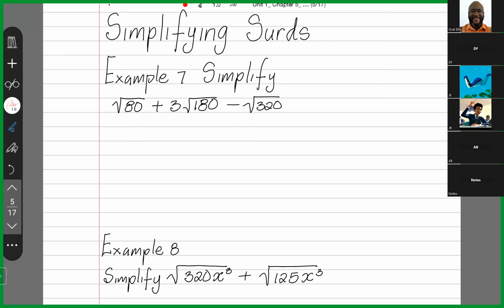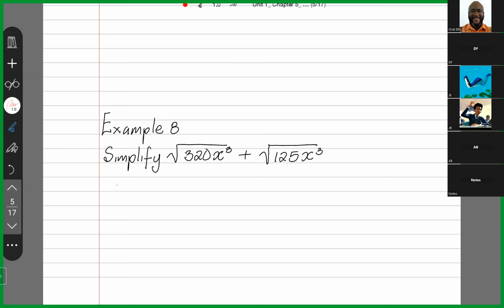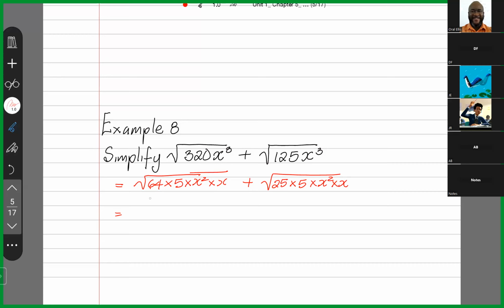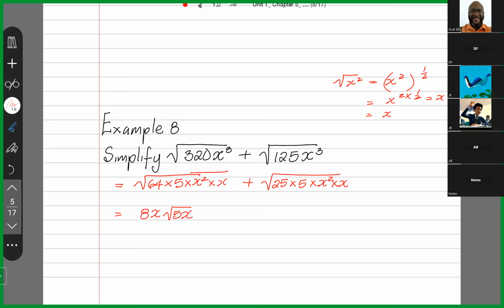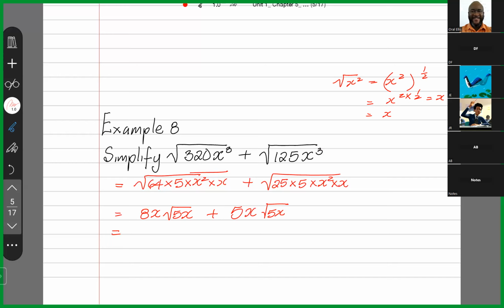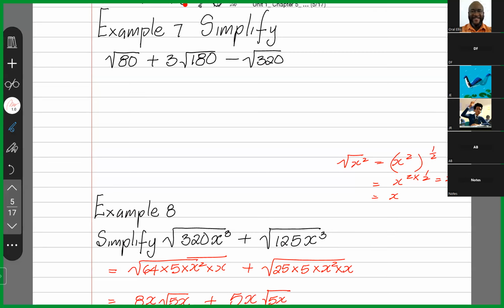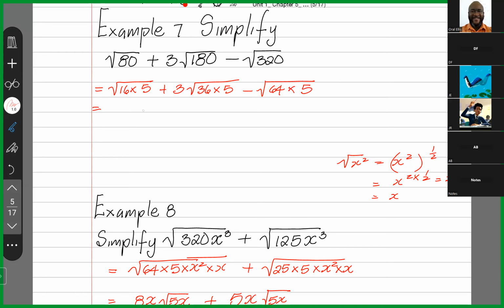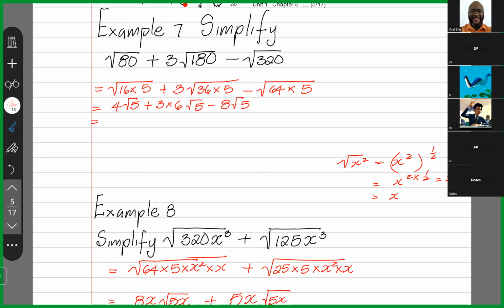U1 Chapter 5 Example 7-8